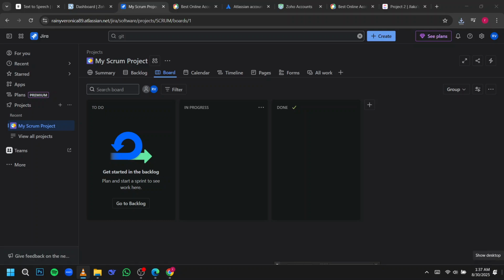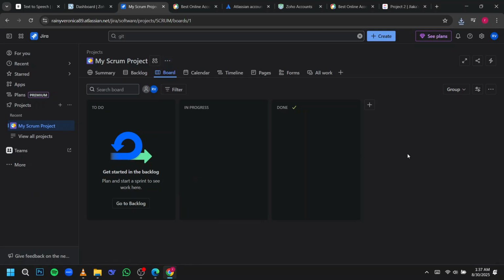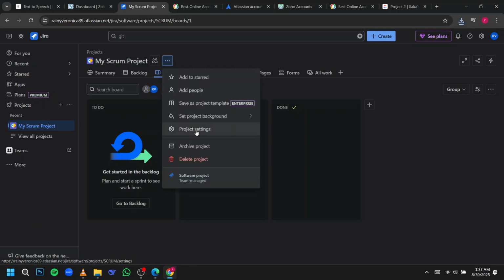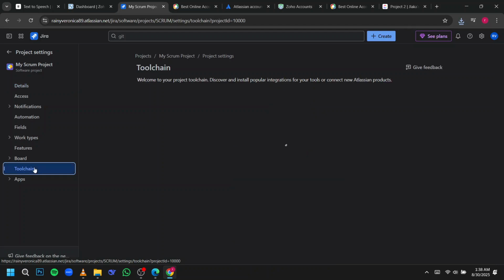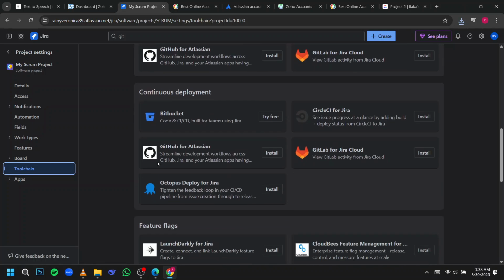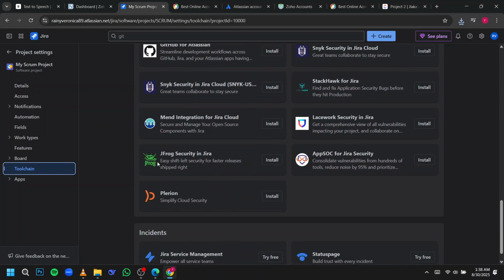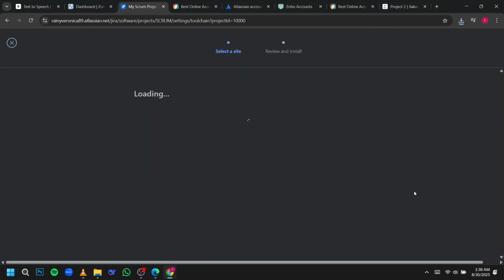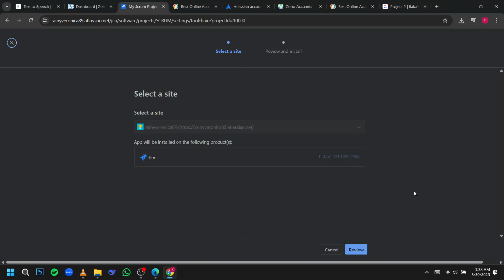How to Connect Jira with Github 2025 (Easy Guide)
How to Connect Jira with Github
In this video, you’ll learn how to connect Jira with GitHub quickly and easily. Discover step-by-step integration, syncing issues, and managing your projects efficiently using Jira and GitHub together for seamless workflow.